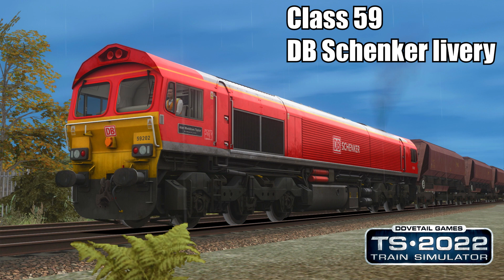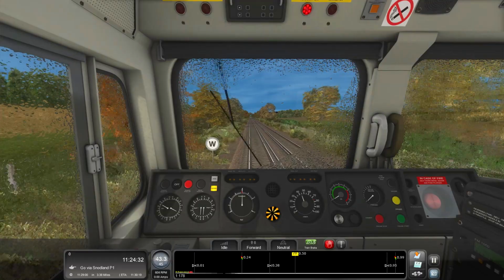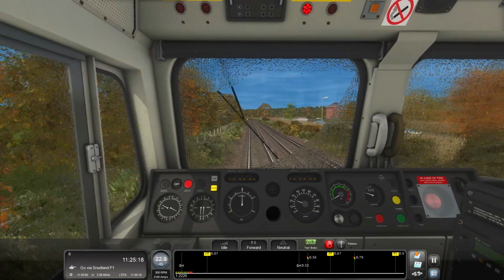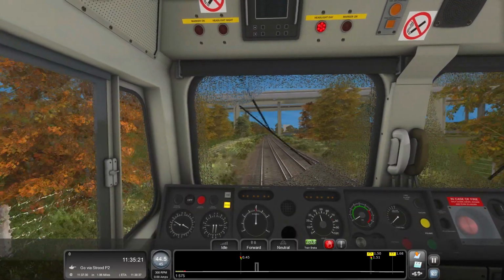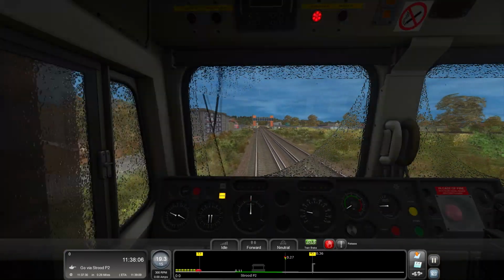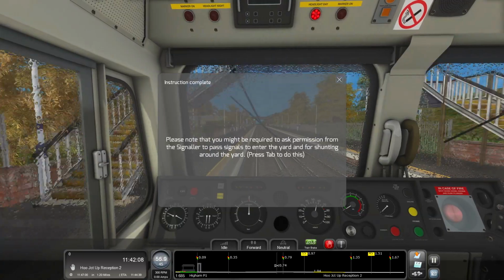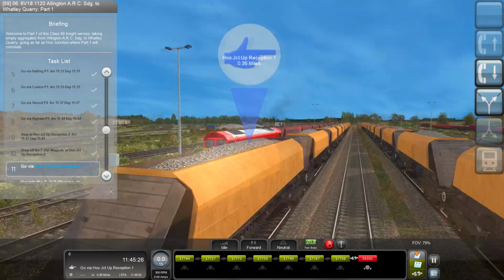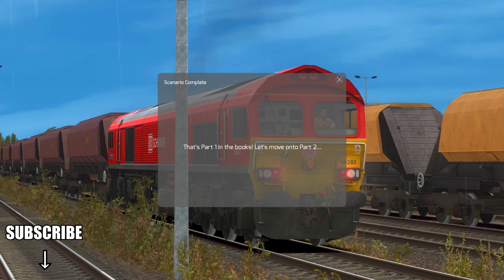Train Simulator 2022 : Chatham Main MedWay Valley : Class 59